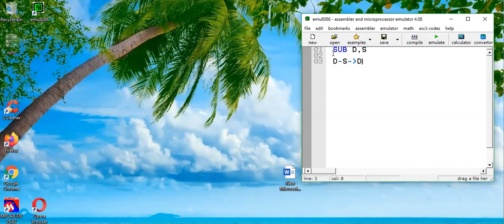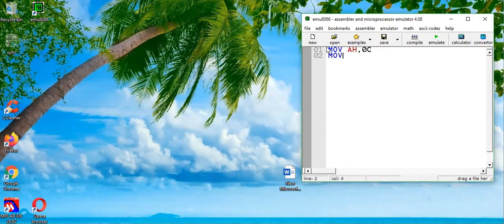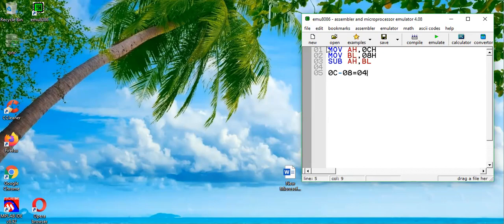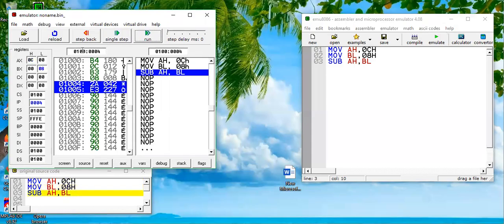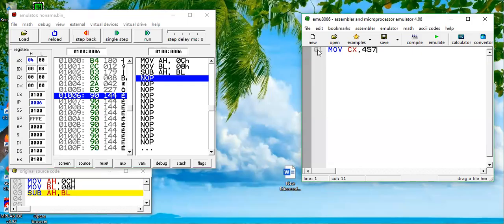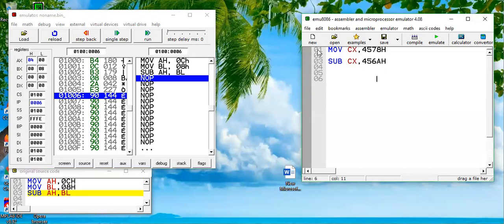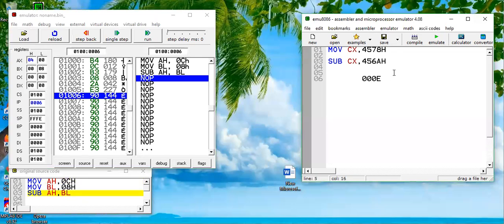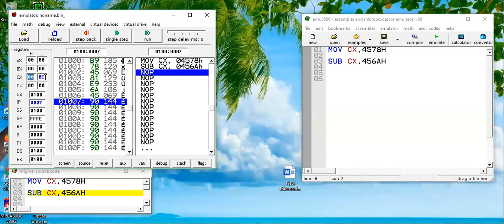SUB Instruction| 8086 instruction set with emu8086|8-bit /16-bit subtraction example in 8086assembly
This video explains SUB instruction of 8086 microprocessor which is used to perform subtraction operation in assembly language program. This video provides examples of both 8-bit and 16-bit numbers' subtraction in assembly language for 8086 microprocessor. This video is part of series 8086 instruction with